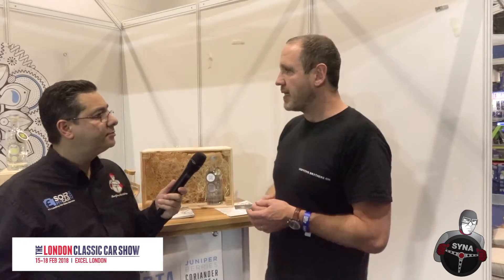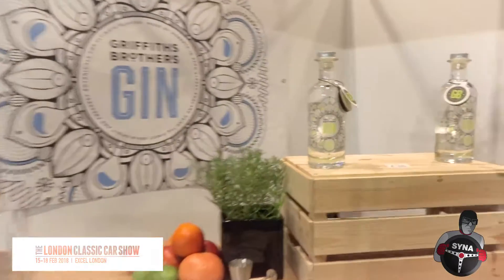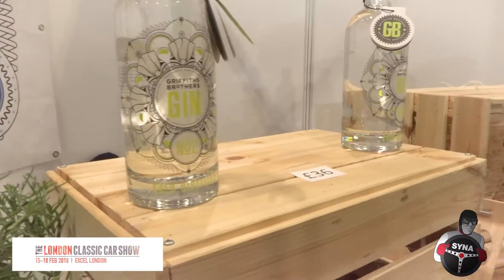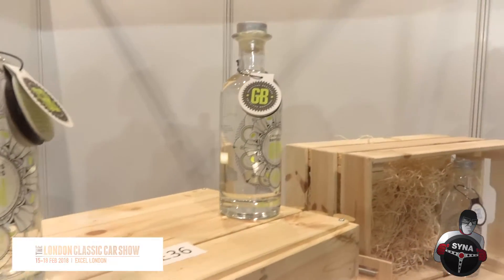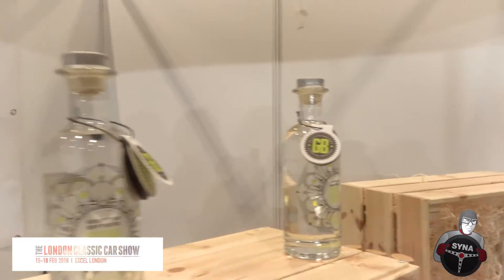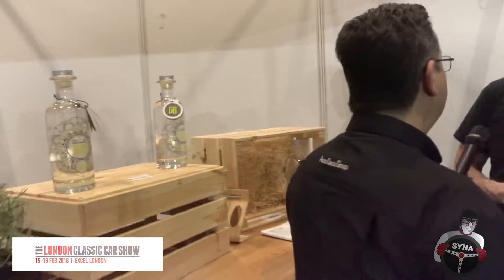Griffiths Brothers Gin Company's Alex speaks Gin with Erkan Ali &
The London Classic Car Show is the must-attend event for any discerning classic car owner, collector, expert or enthusiast.

London Classic Car Show has established itself as one of the UK’s best classic car events right in the accessible heart of the country’s capital.

Contact Griffiths Brothers;

This Video is Produced by the Auto Oasis Group

Comprising,

Filmed on location at Excel, London Classic Car Show